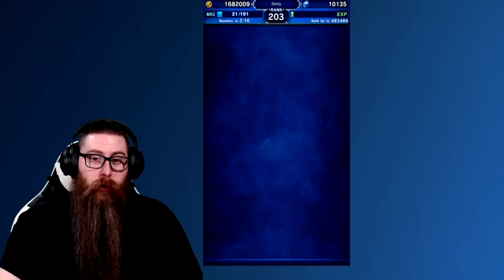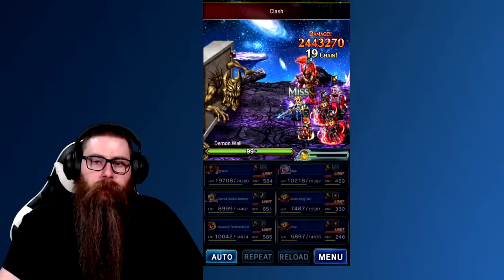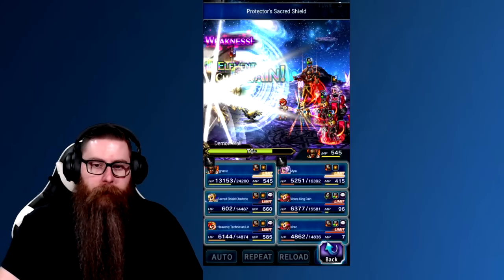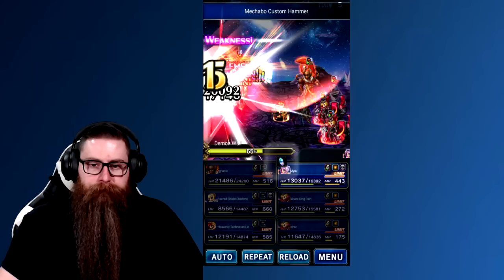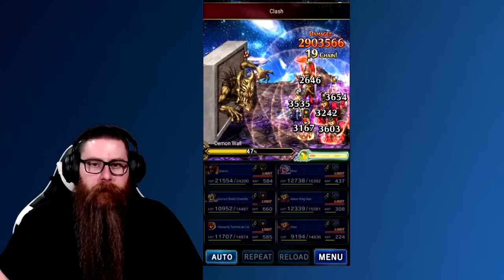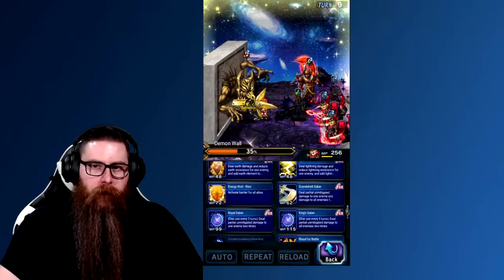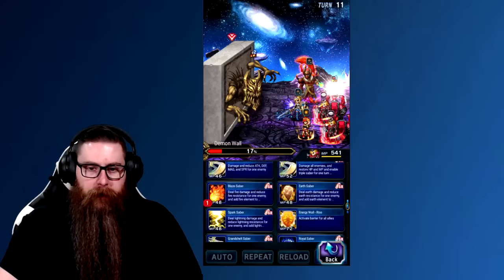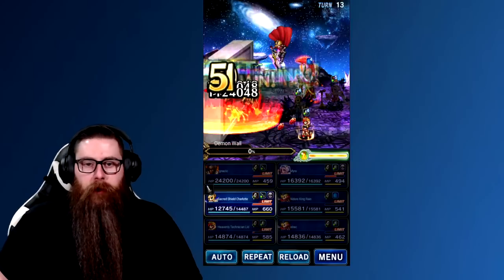[FFBE] Scorn of the Demon Wall featuring King Rain!!! ALL MISSIONS!!!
Scorn of the Demon Wall featuring King Rain
I stream every Saturday starting at 5 PM EST!!!